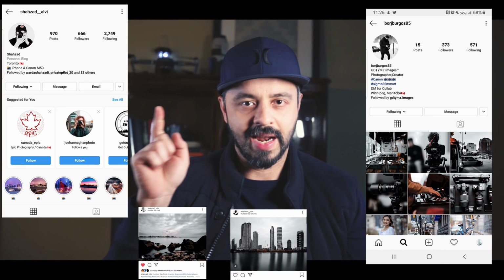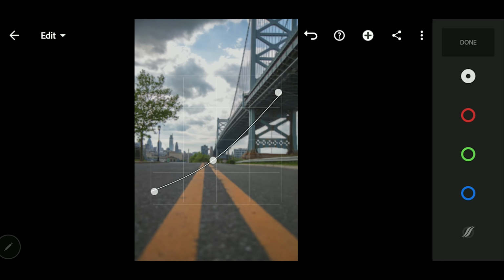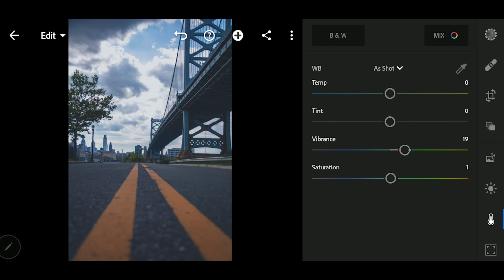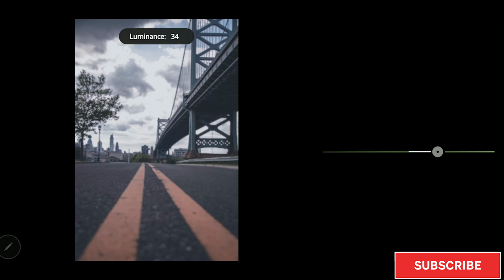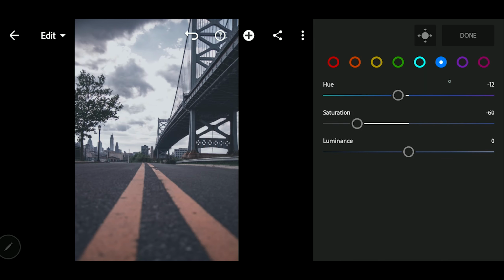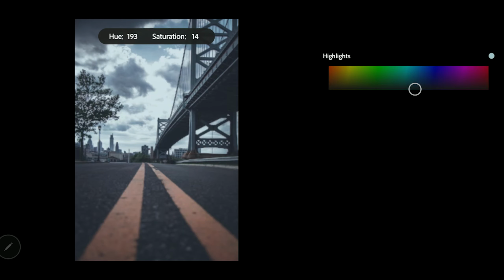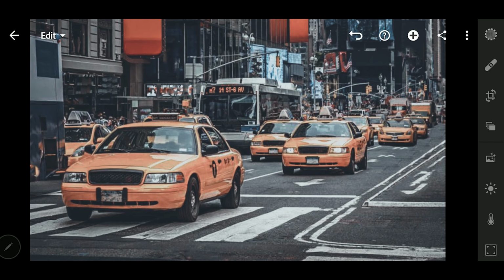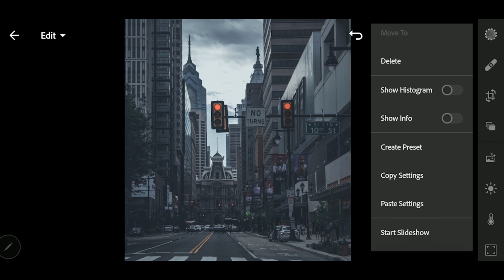Urban Cinematic lightroom presets free download 2020 | lightroom mobile presets free dng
lightroom presets free download 2020

In this weekly series, we create lightroom presets for free, also available in DNG format.

Urban Lightroom mobile presets free dng |  Urban cinematic lightroom presets free

Gear I Use to Make Videos:

Favorite Prime Lens: Canon 135mm F2.0
Favorite Zoom Lens: Canon 16-35 III F2.8
My Gimbal: Ronin-S

(PLEASE READ THIS FIRST)
- The file is absolutely free

Note:
All the pictures shown in the video, belong to me and i have the copyrights to these.

free lightroom preset
free lightroom presets
free preset for lightroom mobile
free lightroom preset tutorial
color grading
preset for lightroom mobile